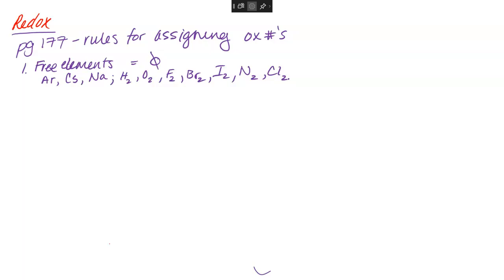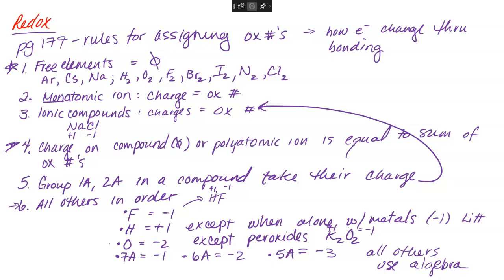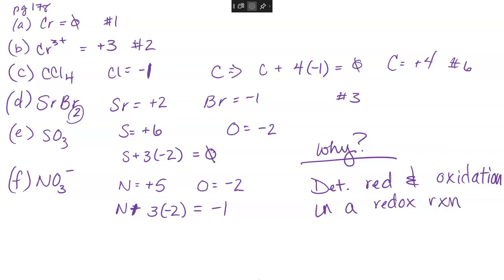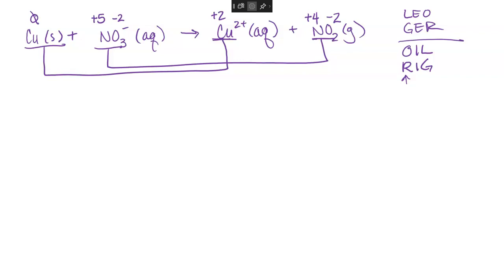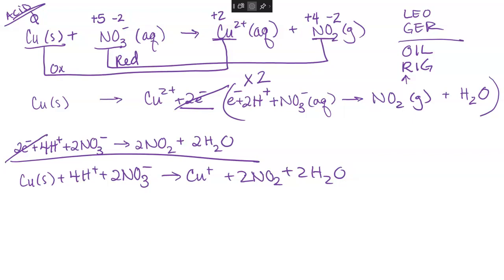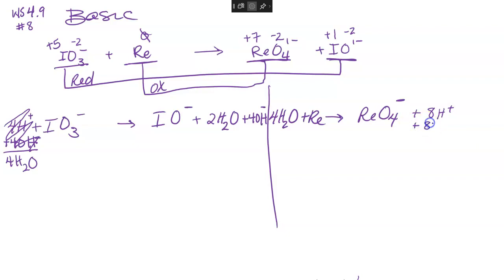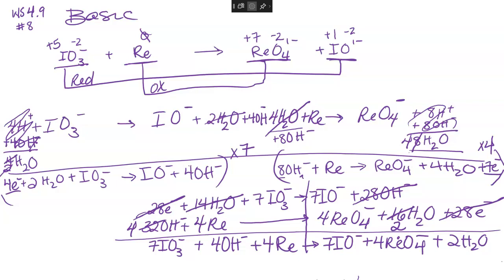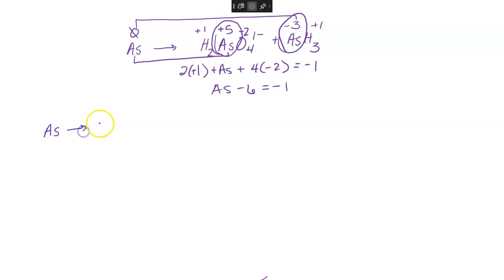LBR Unit 4 Review P3